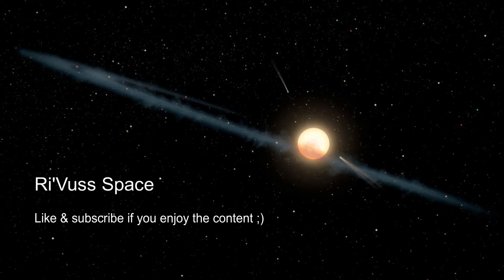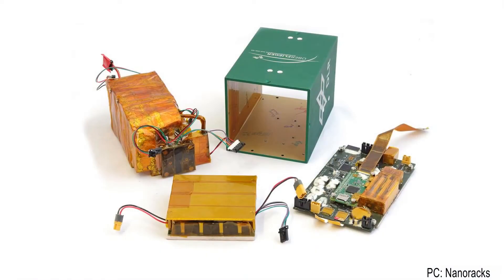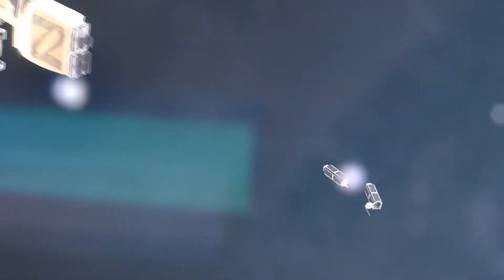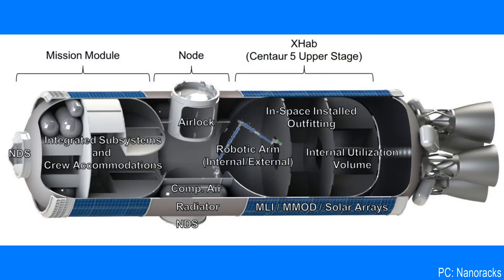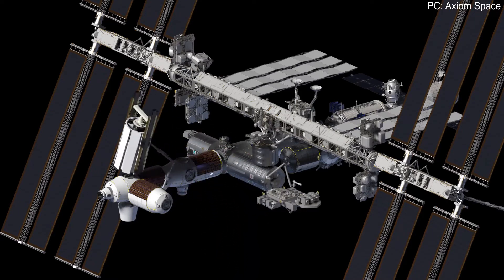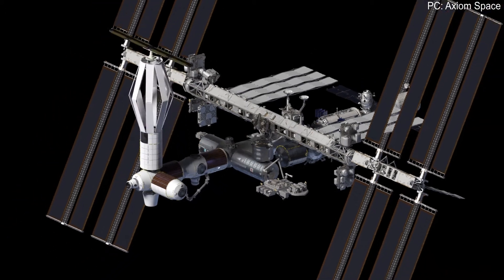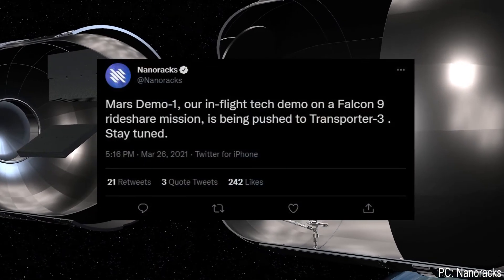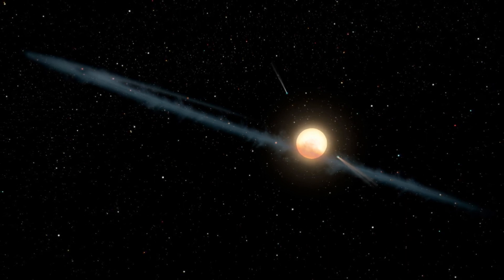Nanoracks Outpost program - How Nanoracks wants to redefine space stations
Nanoracks is a well-established company that has been working with NASA for years. Their next project - the Outpost - has the potential to revolutionize the space industry, allowing many more companies to enter Earth's orbit.
Learn what they plan to do in this video!